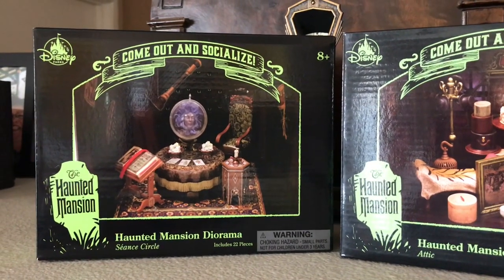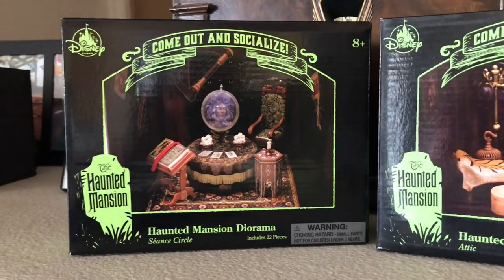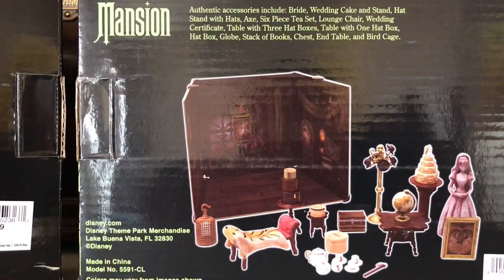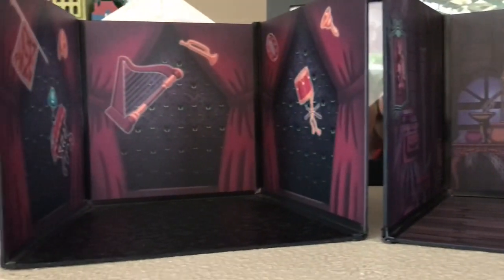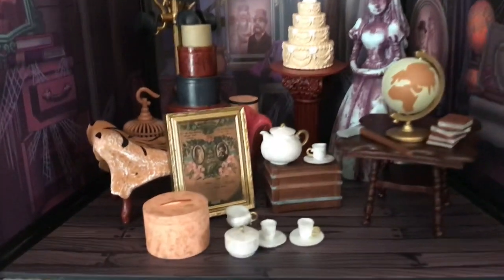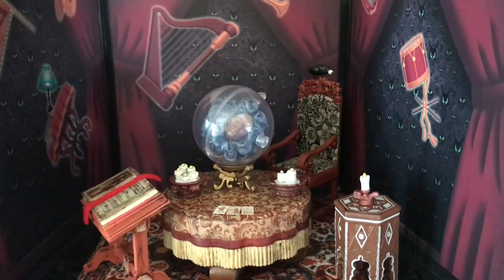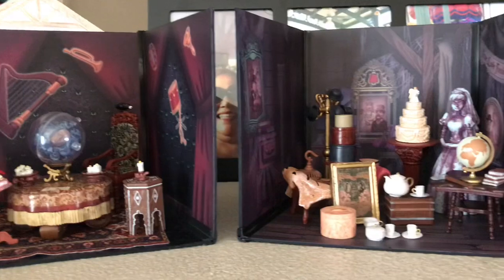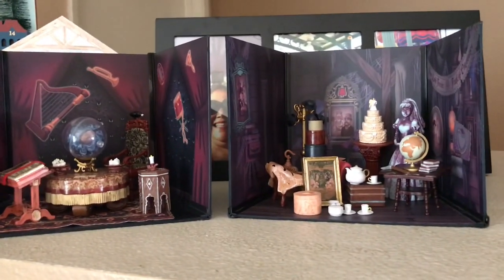Cool Disney Haunted Mansion Dioramas / Madame Leota's Seance Circle & Attic Bride Scenes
I love collecting Disneyland Haunted Mansion items, so when I found these Haunted Mansion Dioramas, I just had to have them. These were available at the Disney parks, but I found mine at the Disney Store online store for $24.99. As of today, you can still find them there. If not, there is always eBay, or maybe the parks. And I hope you enjoy this video! Happy collecting everyone, no matter what you collect. And have a nice day!